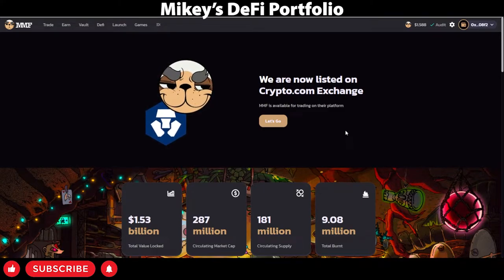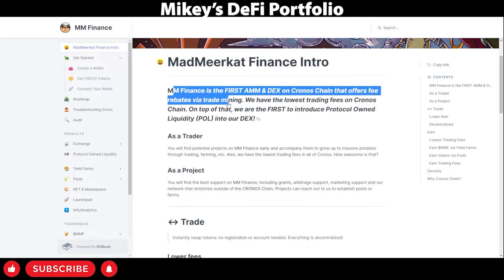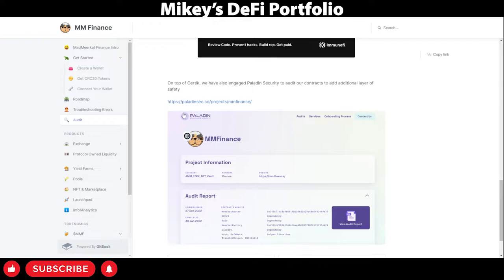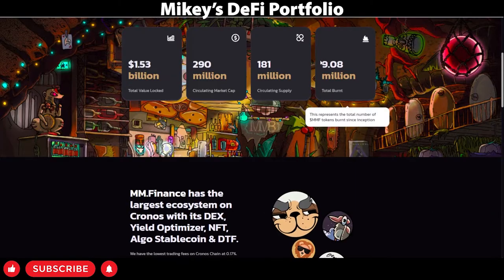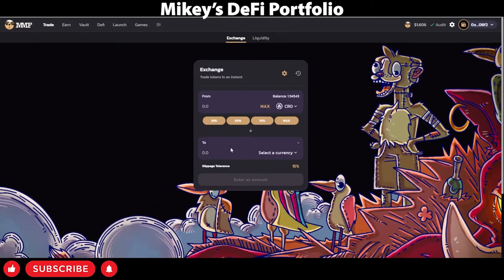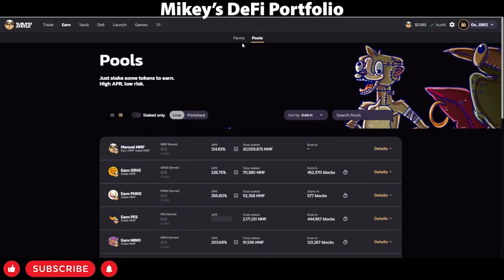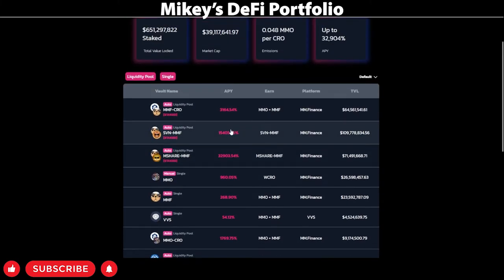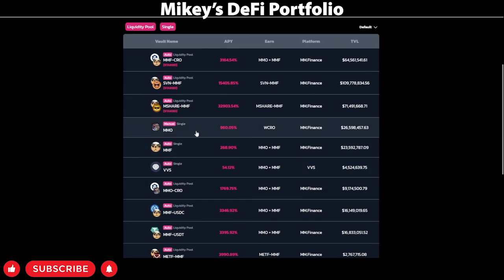*MAD MEERKAT FINANCE* - INSANE APY DEX ON THE CRONOS CHAIN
A walk through and introduction of Mad Meerkat Finance on the Cronos Network. The biggest ecosystem on the Cronos chain.

Join Whale Tradez Free Futures Signals Group (Quote 'Mikey' when upgrading for $5 off you first month)